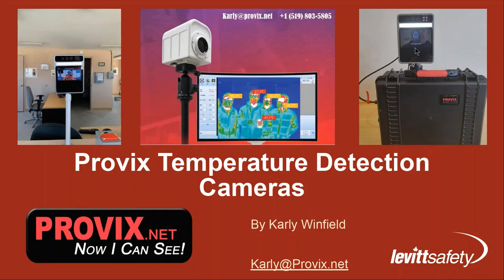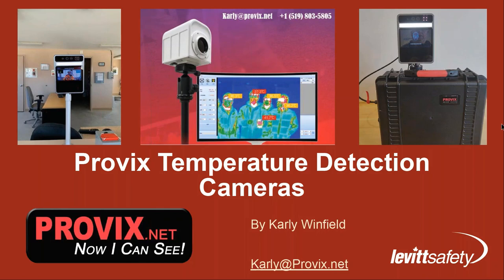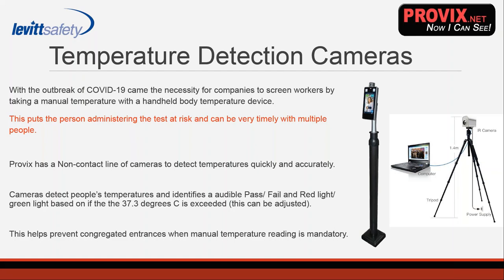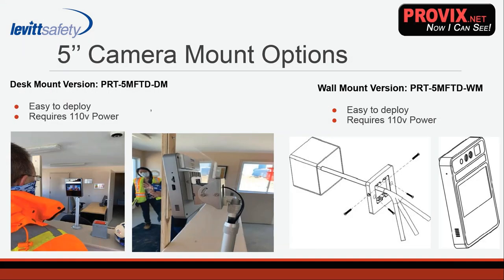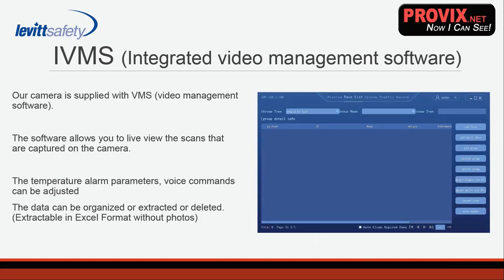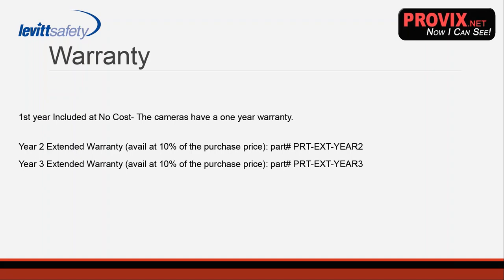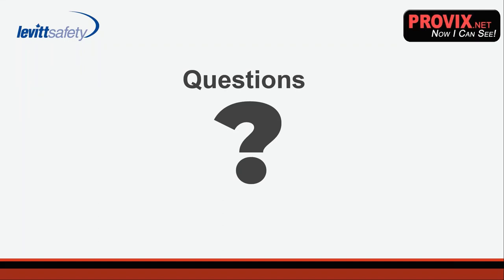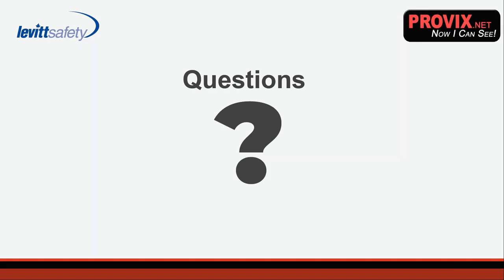Using temperature detection cameras to fight COVID-19